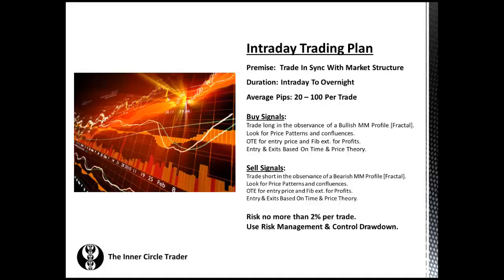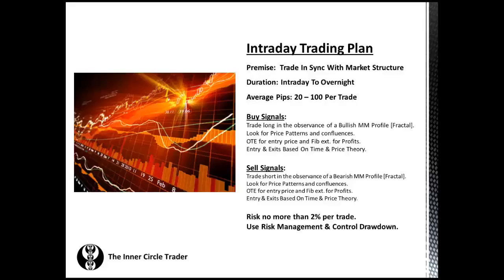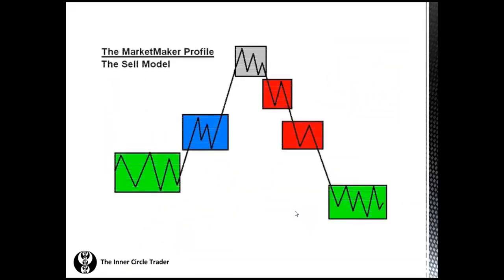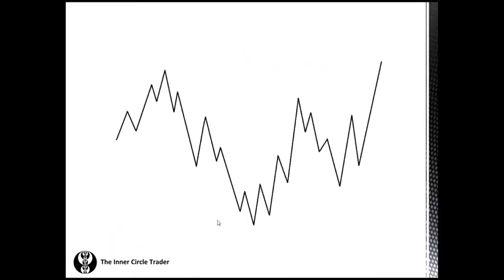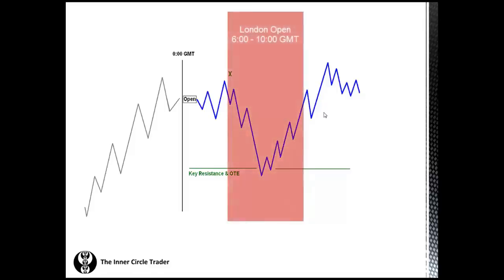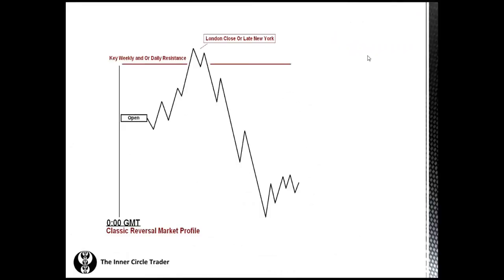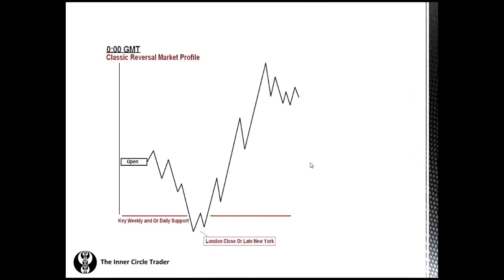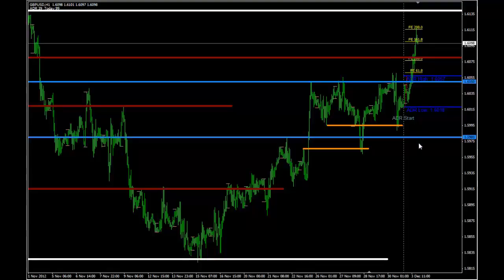ICT Trading Plan 2: The Advanced Liquidity Strategy (For Consistent Profits)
ICT   Trading Plan
You've mastered the basics.Now it's time to specialize. ICT Trading Plan 2 dives deeper into the core engine of the market: Liquidity. This advanced plan is designed for traders ready to move beyond simple setups and learn to forecast market movements by predicting where liquidity pools are created and hunted.

We'll integrate Silver Bullet concepts, multi-timeframe liquidity analysis, and more precise entry triggers to elevate your trading.

In this video, you'll discover:

· How to "map" liquidity on higher timeframes to predict future price swings.
· The process of integrating the "Silver Bullet" model into a daily plan.
· Advanced Order Block analysis (Mitigation Blocks, Rejection Blocks).
· How to manage multiple timeframes without analysis paralysis.

The SMC Blueprint: Trade by Design, Not Guesswork.